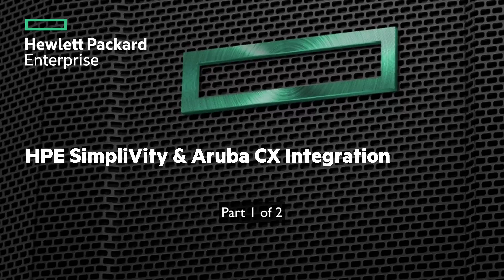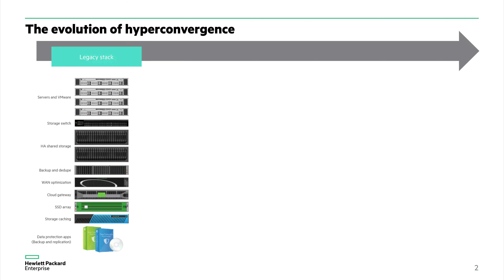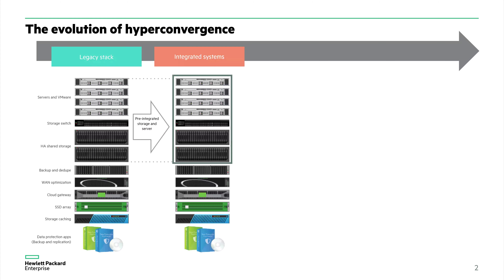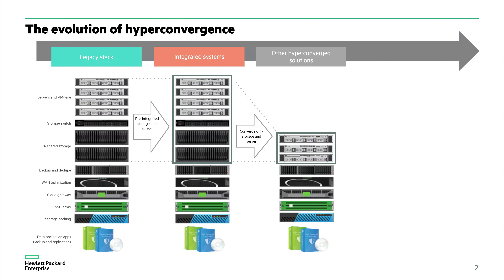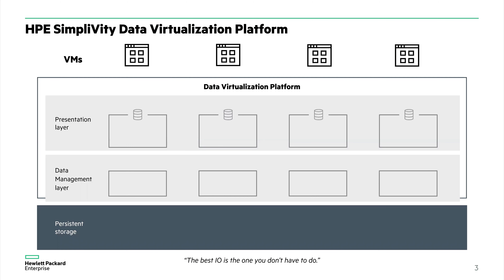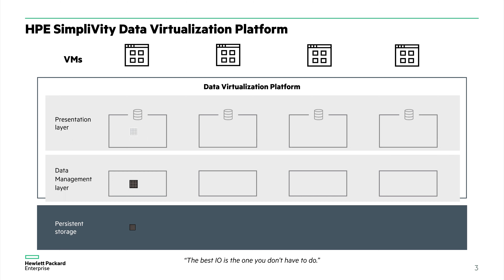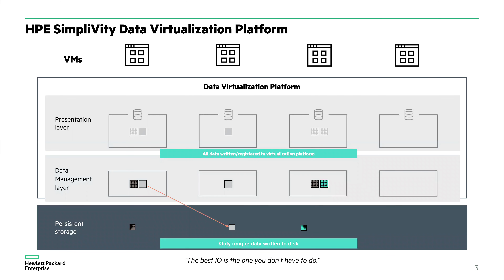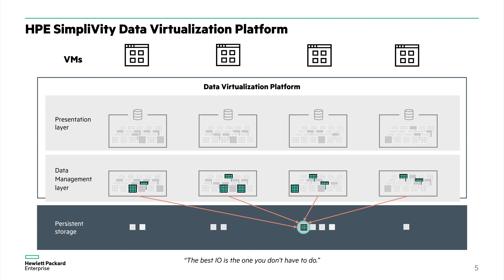SimpliVity & HPE Aruba Networks AOS-CX Switch Integration Part 1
This video is the first video in the SimpliVity & HPE Aruba Networks AOS-CX Switch Integration series that demonstrates Step-by-Step implementation & Integration between SimpliVity v3.7.9 and HPE Aruba Networks AOS-CX Switches